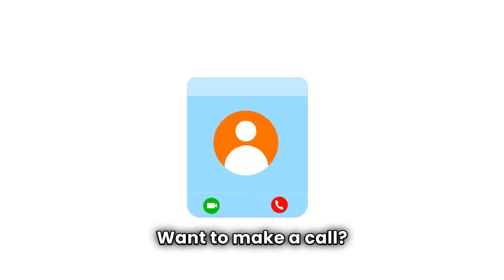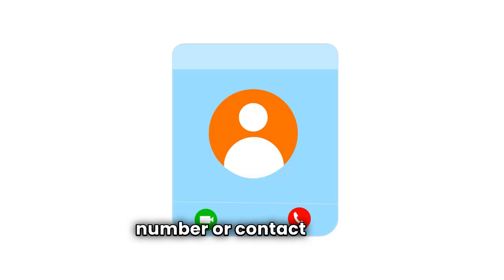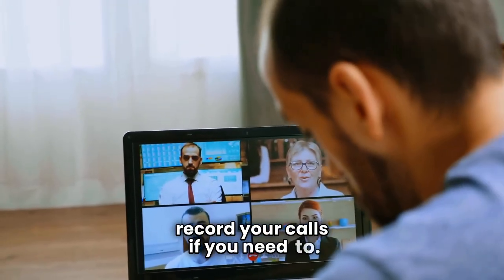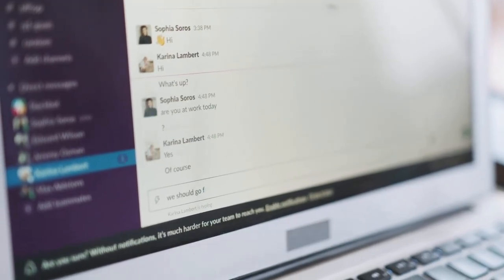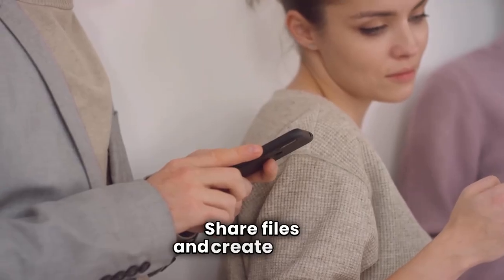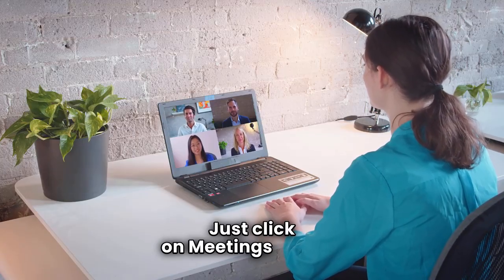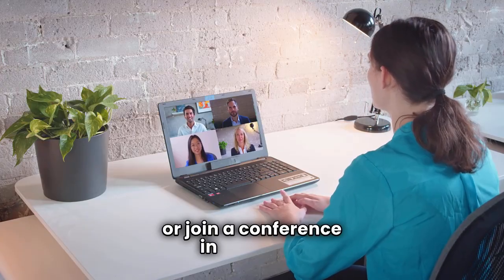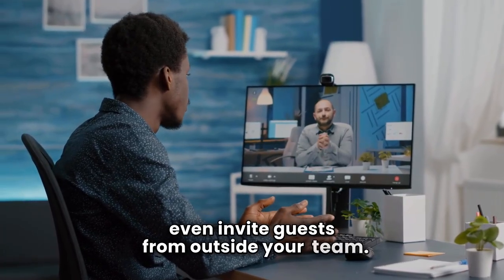How to Use 8x8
Learn how to use 8x8 Work in this short, step-by-step tutorial!
In just 1 minute, you’ll discover how to log in, make calls, chat with your team, and host video meetings — all from one powerful platform.
💡 Perfect for beginners, business users, and remote teams who want to master 8x8 communication tools fast.

📌 Chapters
00:00 Introduction
00:10 Login & Dashboard Overview
00:25 Making and Receiving Calls
00:45 Messaging and Team Chat
01:00 Video Meetings
01:15 Tips & Outro